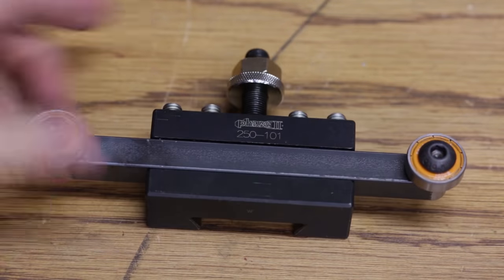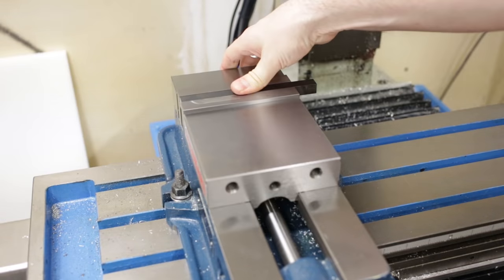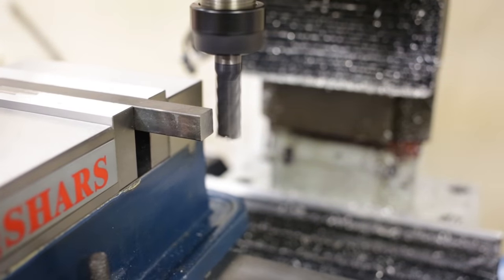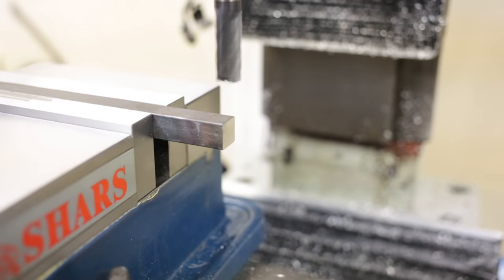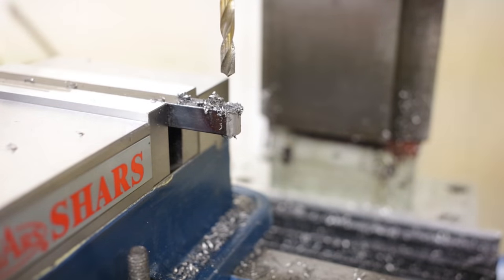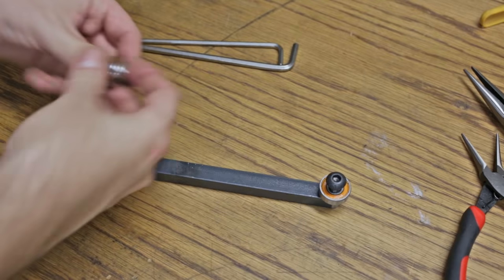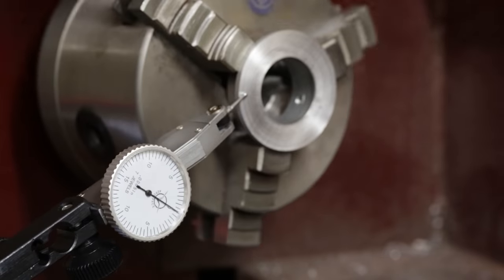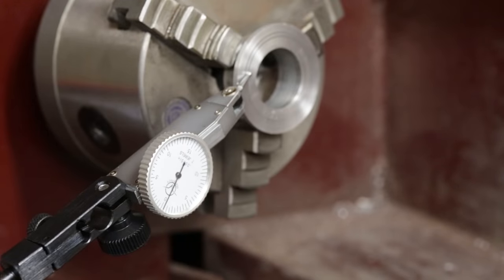Lathe Centering Tool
In this video a build a really simple tool for centering parts on a lathe.

EDIT:  This video is pretty old and I've learned a LOT since I originally made this video, but it's still a tool I occasionally use.